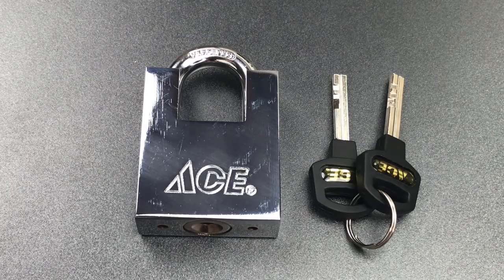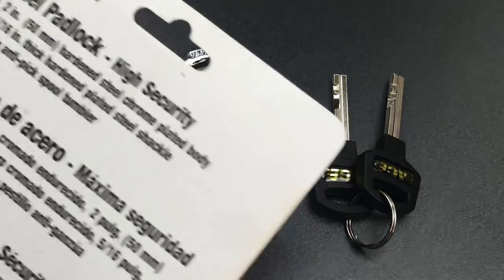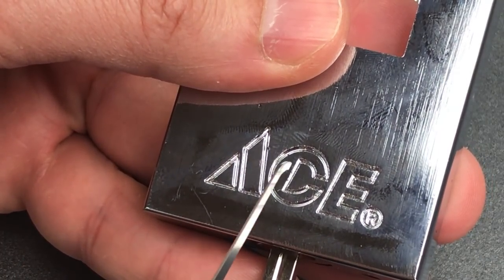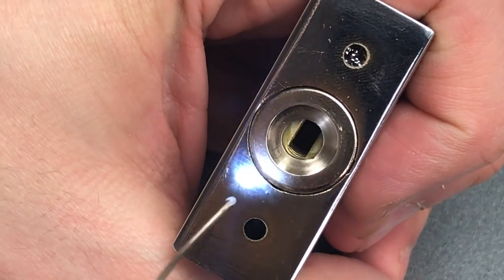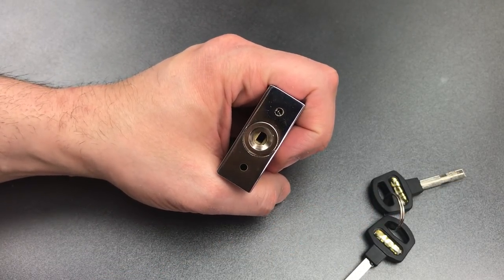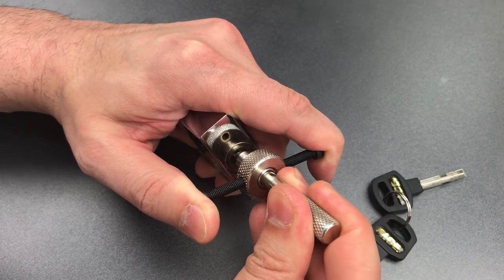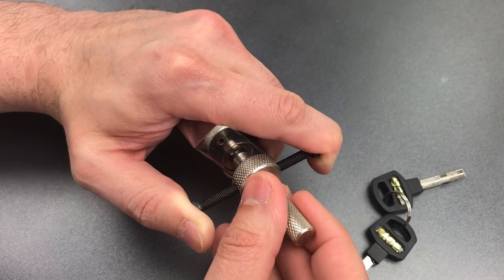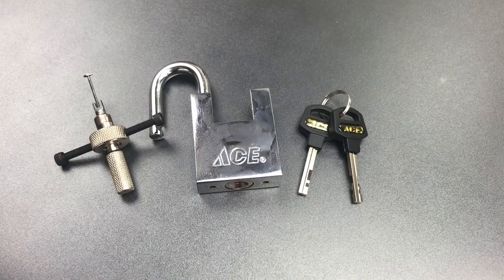[667] Ace 50mm Shrouded Disc Detainer Padlock Picked (Model 5499371)